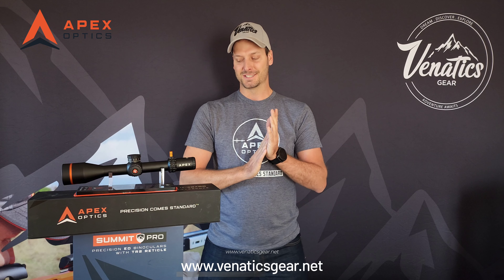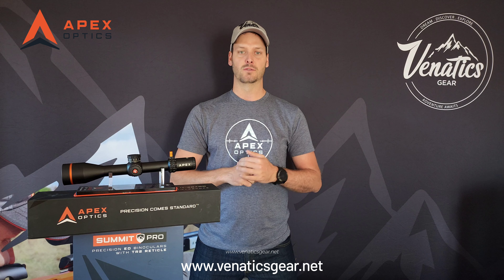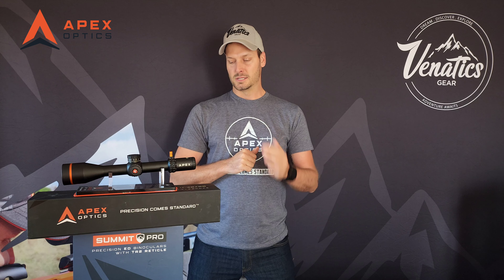APEX RIVAL 4-32x56 FFP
In this video we take a quick look at the APEX RIVAL 4-32x56 FFP all the way out of CANADA

Super optic at a very fair price and certainly going to take over the market.